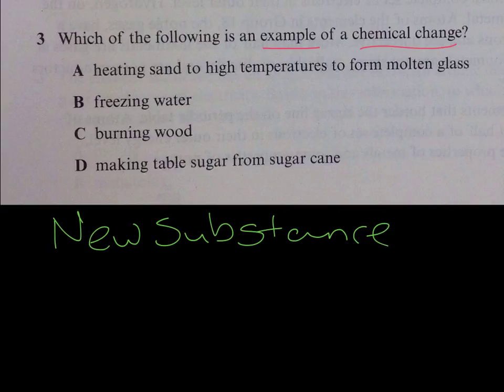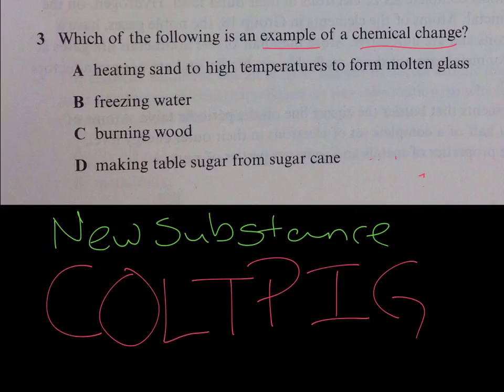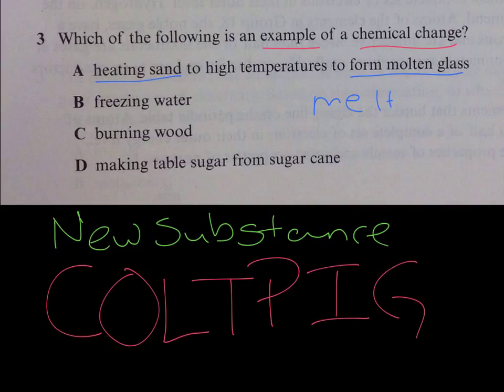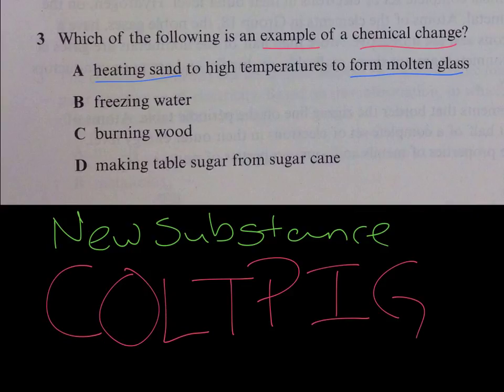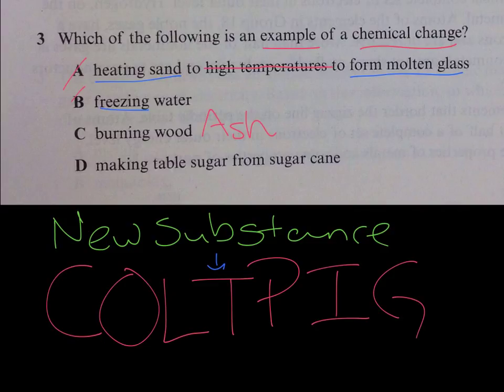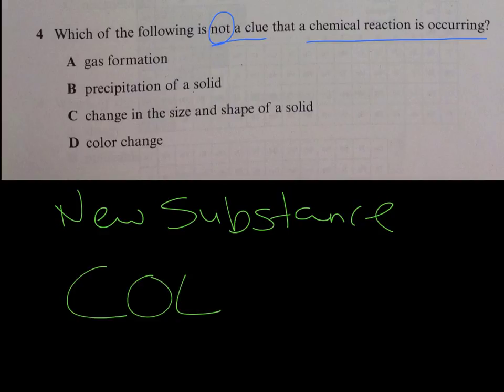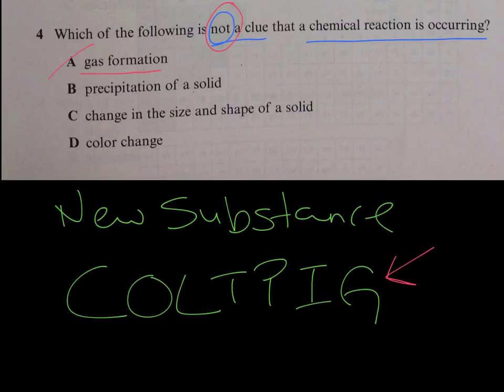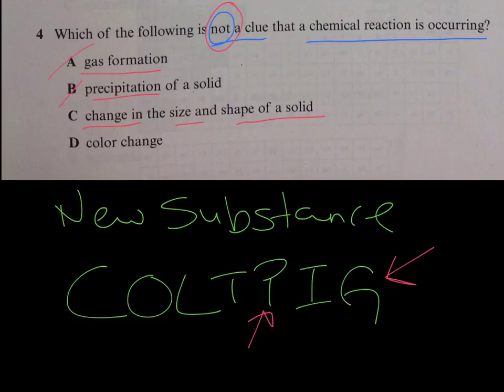Fusion Assessment Questions 3-4 In Class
I use the Fusion Assessment Book page 35 - 6.5D.